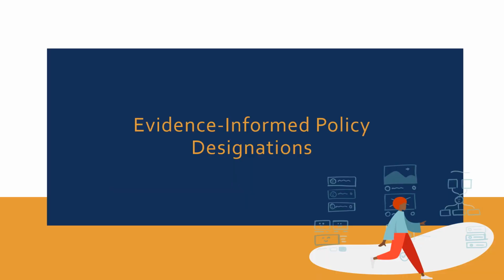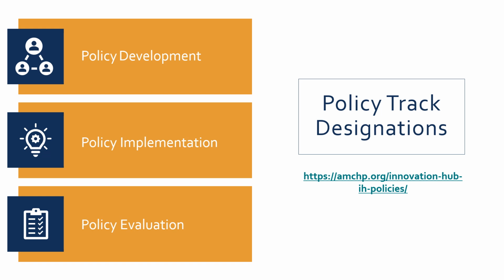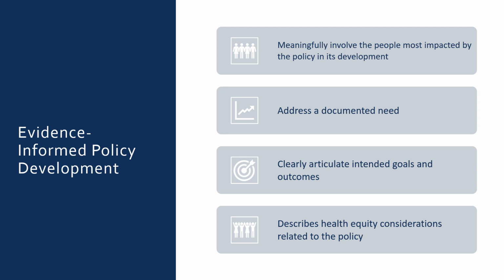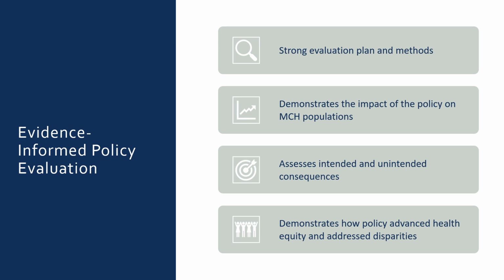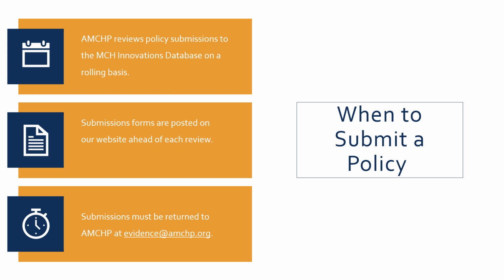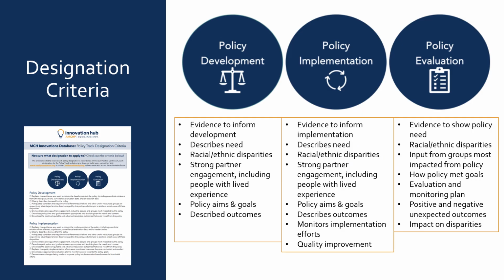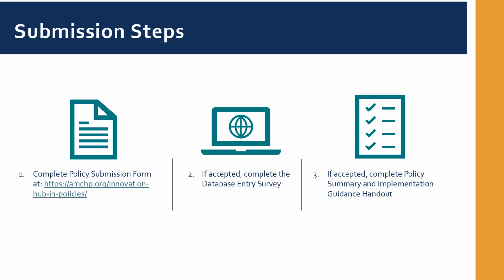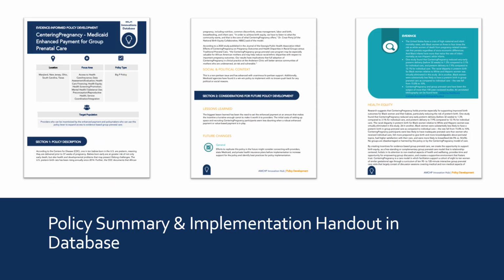Innovation Hub 101: Policy Track Overview and Submission Process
This video walks viewers through the Policy track of the MCH Innovations Database, its various designations, and the process for submitting a policy for review.